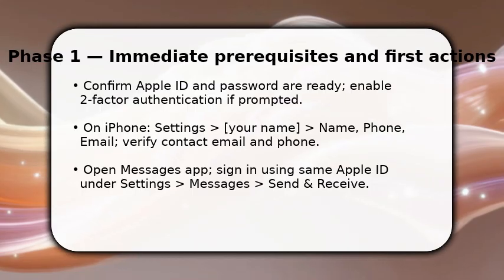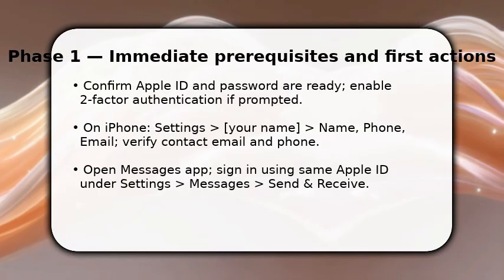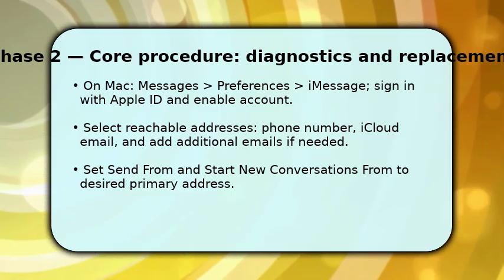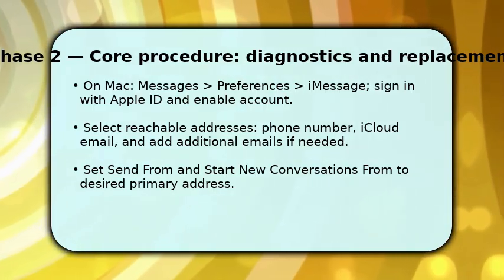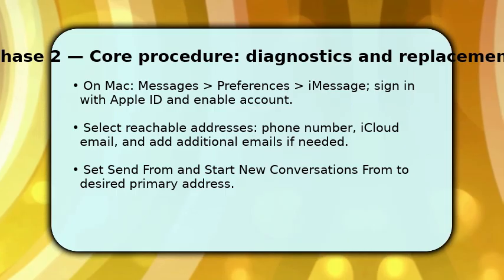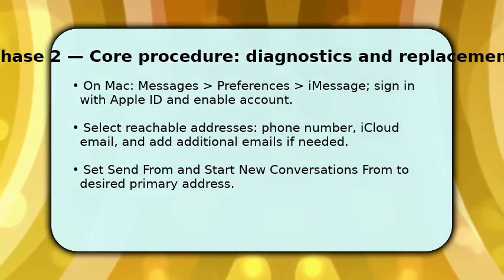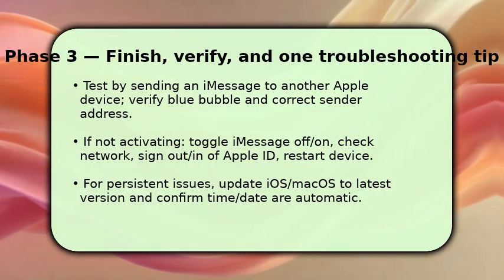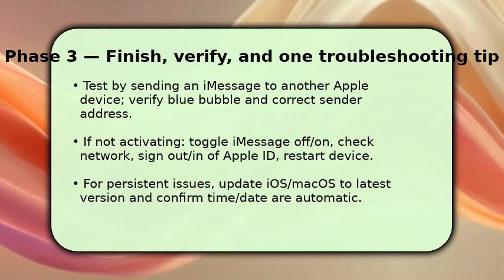How to Use Apple Id for Messages - Step by Step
How to Use Apple Id for Messages - Step by Step | 🔒 Surfshark VPN Deal — Stay private and secure. $1.99/mo + 3 Months Free ▸

Learn the step-by extricate using your Apple ID for seamless messaging across devices. This video guide takes you through setting up and linking your iMessage account with an easy, user-friendly approach.

Apple Id, iOS Messages, Link Your Account, Messaging With One Sign In, StepByStep Guide, Use Apple ID, Send Texts on iPhone, Mac to iPad Message Transfer, HowToMessageWithOneAccount, Digital Communication